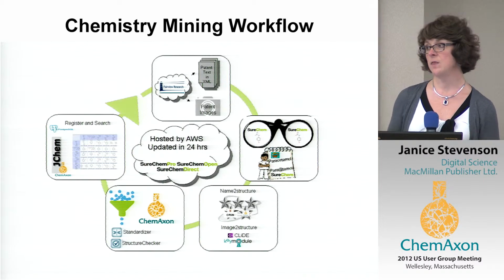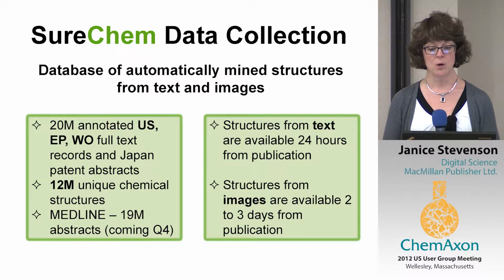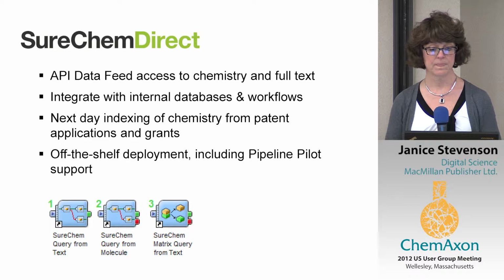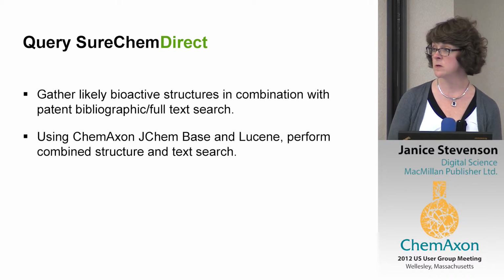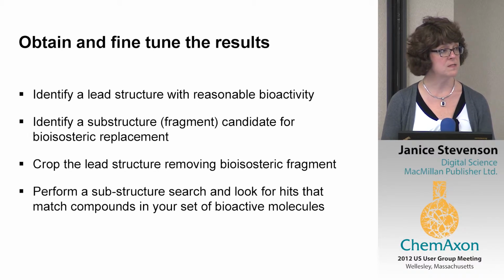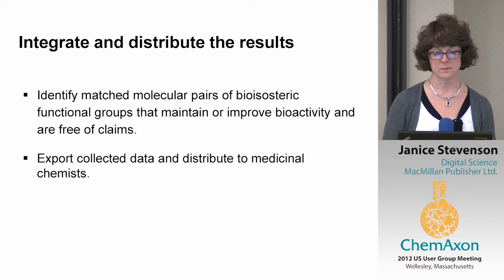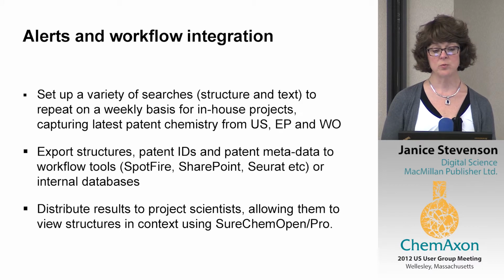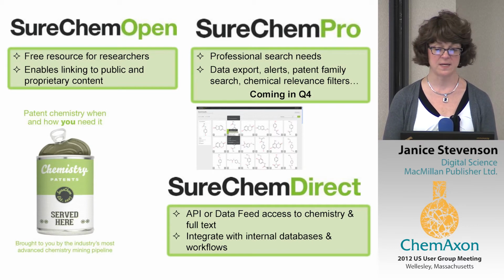Janice Stevenson (Digital Science): ChemAxon Partner Session - SureChem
SureChem: Software that Understands Science